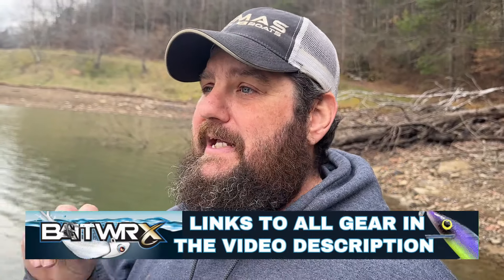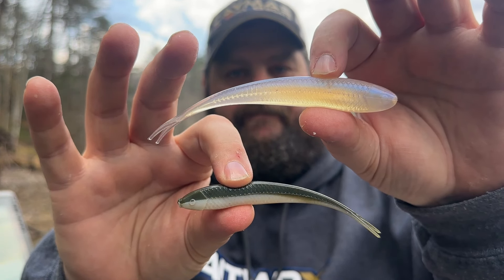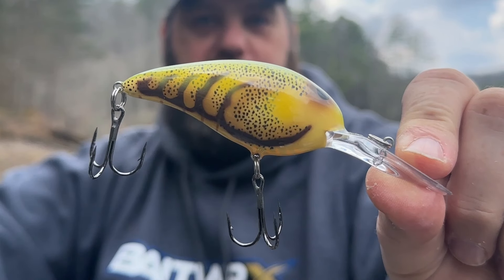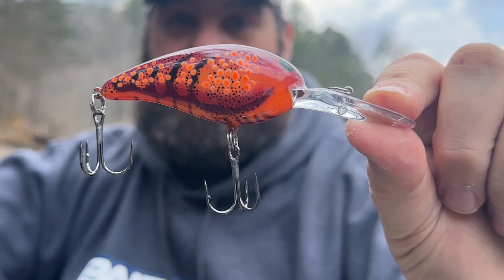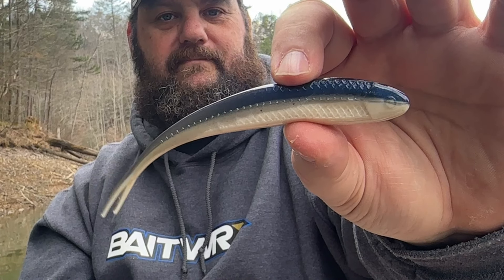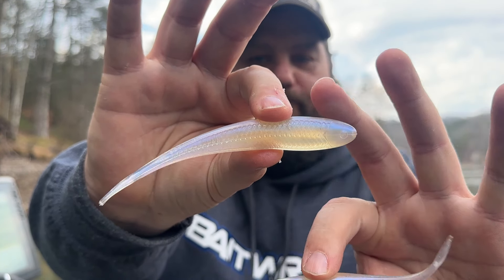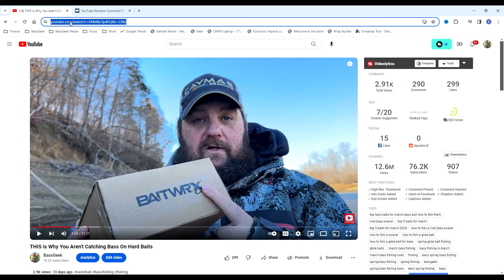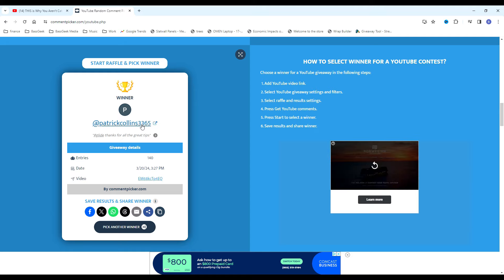The Next Generation Of Bass Fishing Lures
This is the future and next GENERATION of bass fishing lures. This has been the craze over the past 2 years and now it's only getting BIGGER! These new baits are coming out for the Classic and I can't wait for you to try them out. The Damiki rig is a great bait and way to catch bass. I've been bringing this to you for YEARS before ANYONE Else on YOUTUBE. I've been doing it for year. Now I can't wait to show you the NEXT GENERATION OF THIS RIG.

Other Gear I use:
Rods:
TFO:
Line:
K9 Line:

MY COMPLETE GARMIN SETUP BOW AND CONSOLE:
Console:

Camera Gear:
3x's Gopro Hero 5 Blacks

Damiki Rig New bait sizes. How to fish the damiki rig. Next generation bass fishing baits. New fishing baits. New fishing Lures. 2024 Best fishing lures. Best damiki rig baits. Hover strolling. Hoover rig. minnow baits.